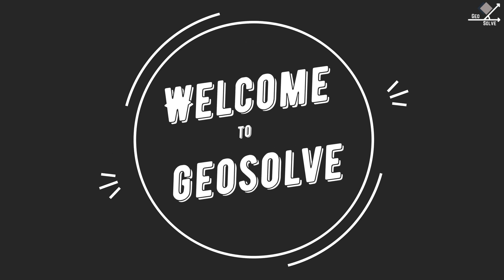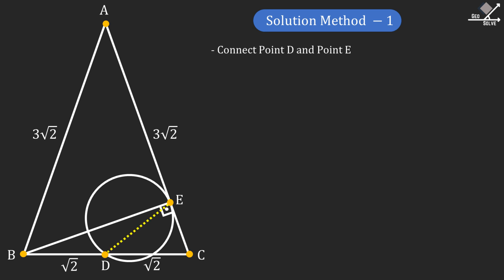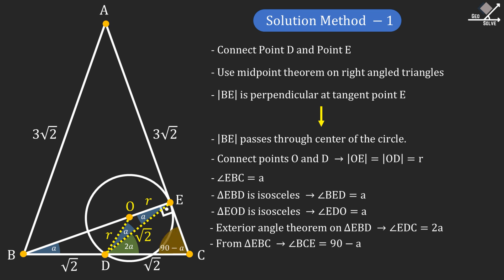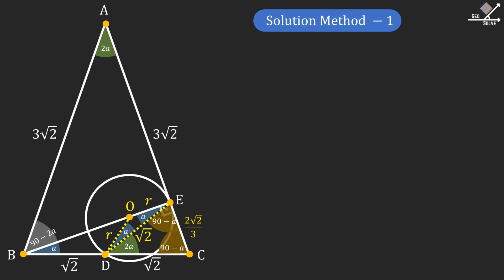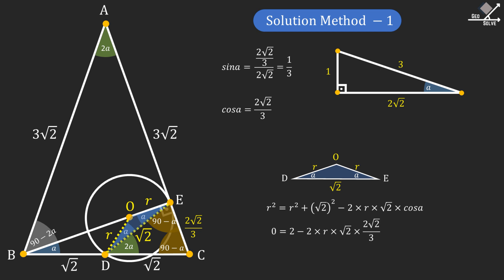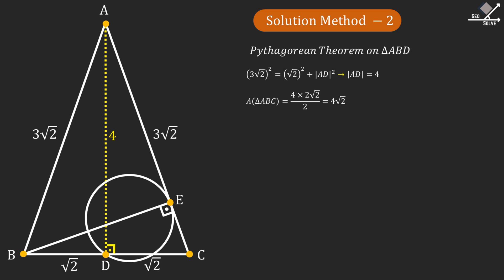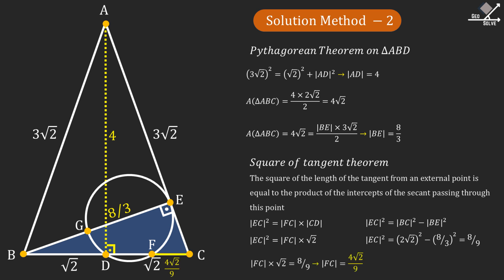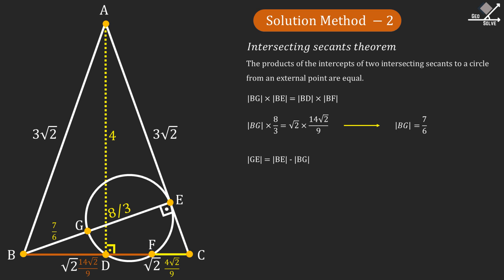A beautiful piece of Geometry!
This is a beautiful and exciting math olympiad question from the first round of 2022 math olympiads in Turkey. Solution of the problem requires the use of;
- Trigonometry,
- Pythagorean theorem,
- Cosine theorem,
- Intersecting secants theorem,
- Square of tangent theorem,
- Midpoint theorem on right-angled triangles,
- Algebra.

Chapters:
(00:00) - Question
(00:34) - Solution Method 1
(03:07) - Solution Method 2